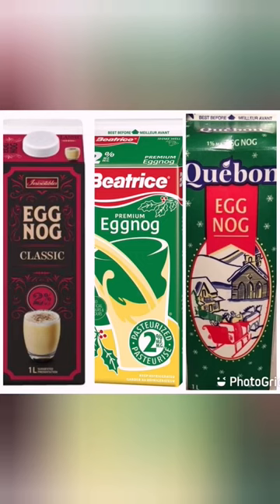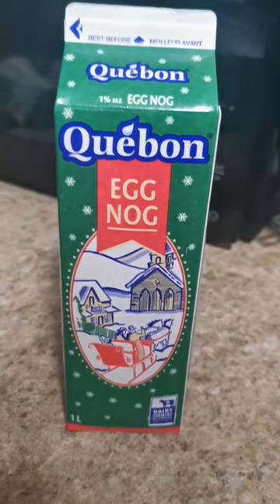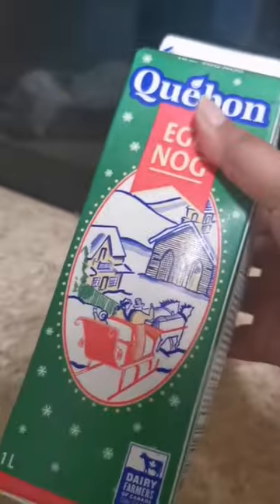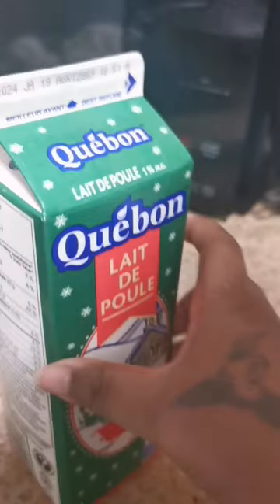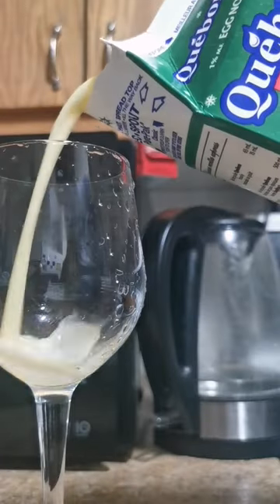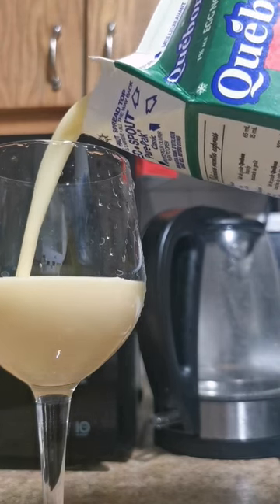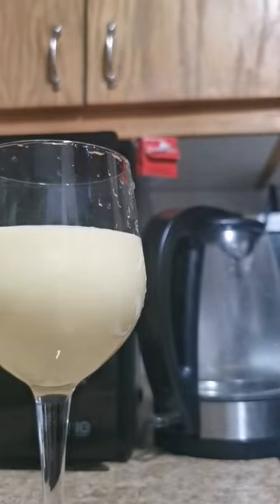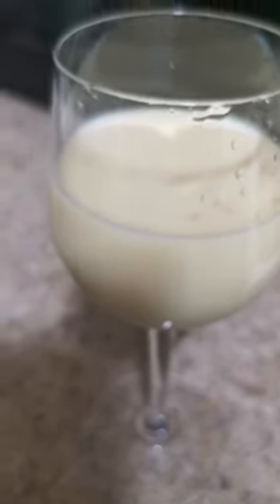Egg Nog for the holidays. How eggnog looks